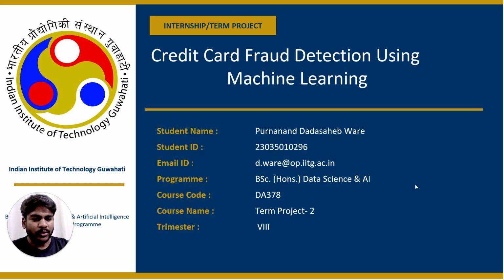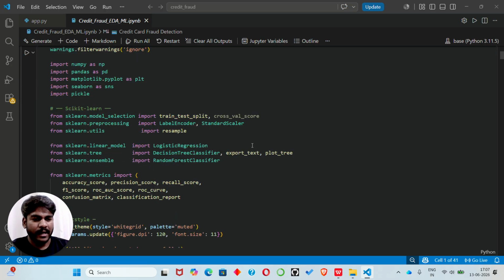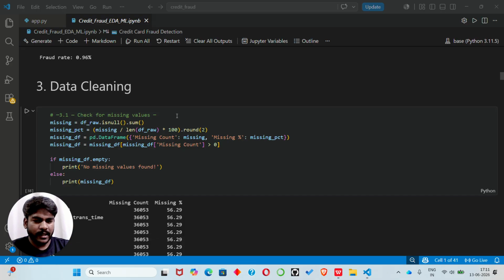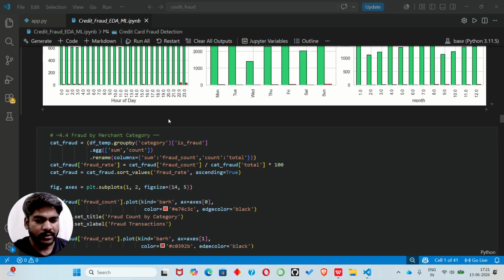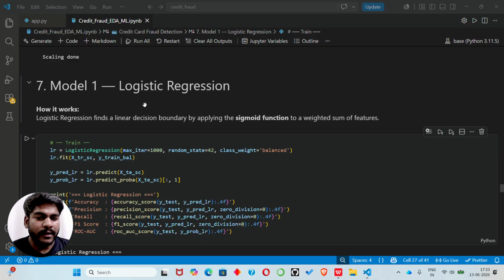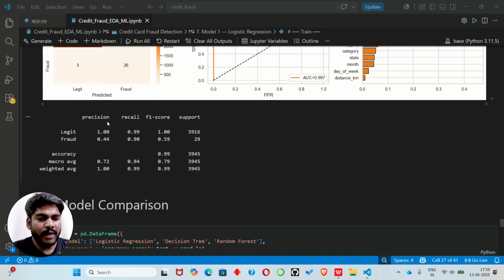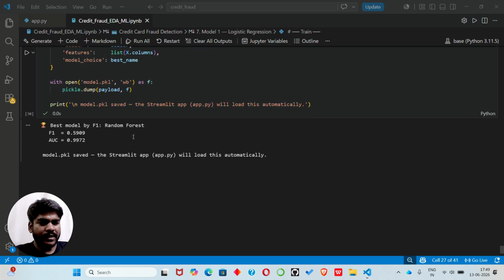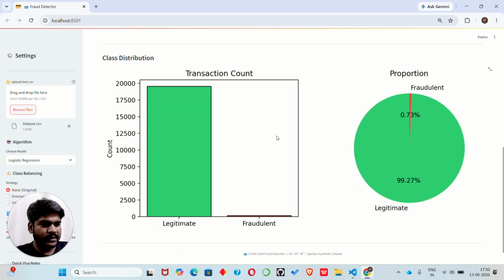Fraud Detection Web App with Random Forest